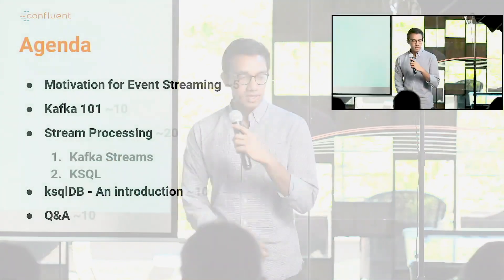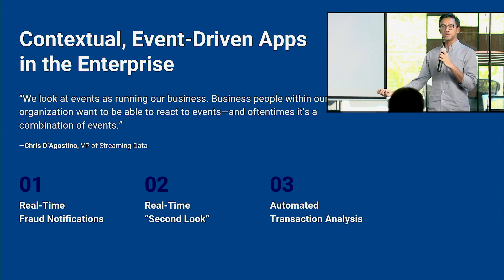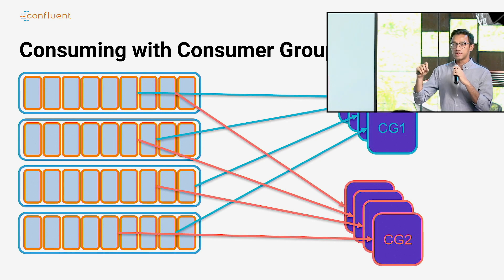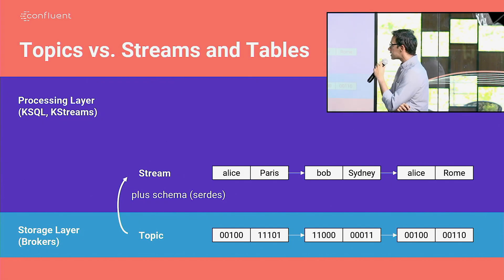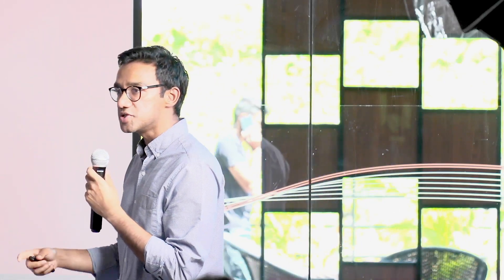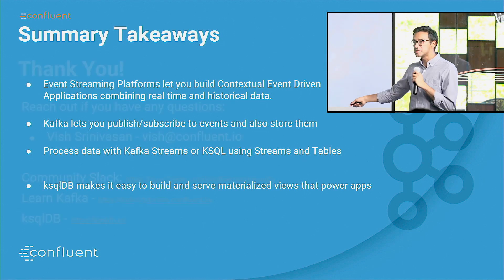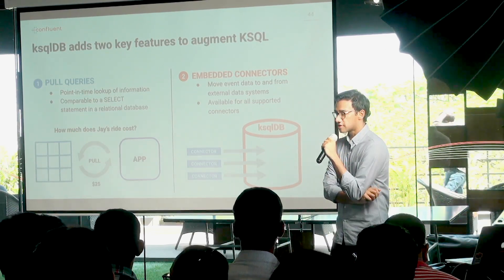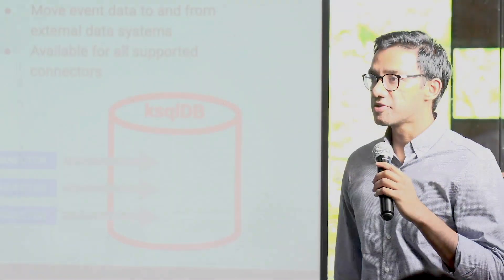Introduction to ksqlDB and stream processing (Vish Srinivasan - Confluent)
Talk presented during Bangalore Kafka group's meetup at Near